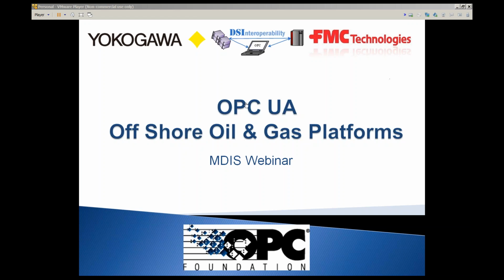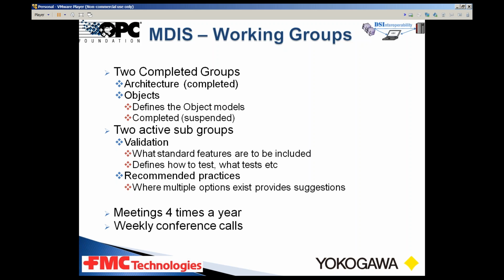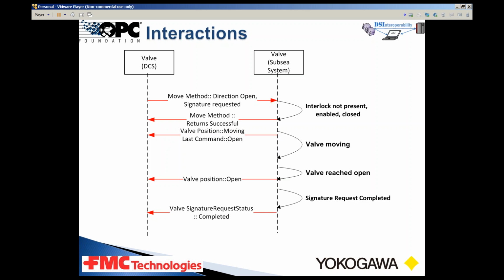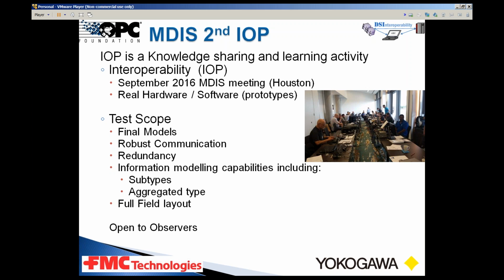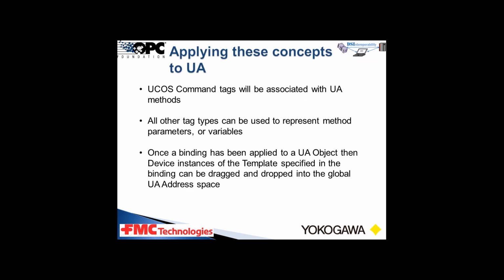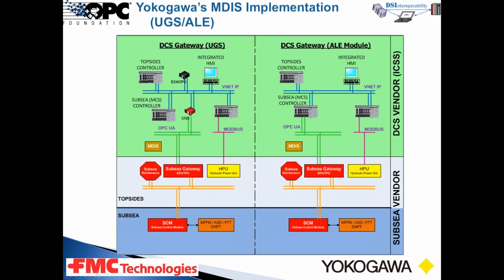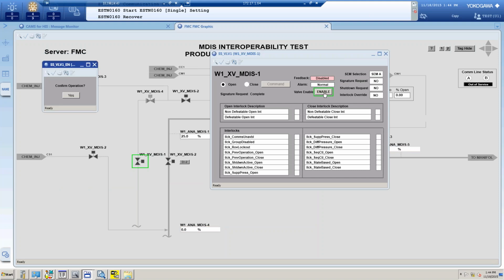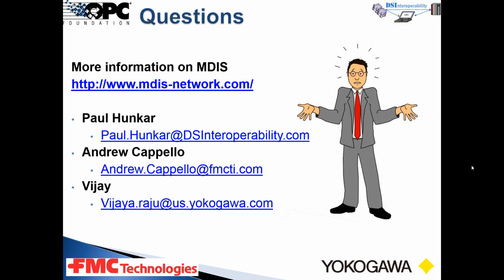Interoperability for Oil & Gas: OPC UA and OffShore platforms MDIS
Interoperability for Oil & Gas industry: The OPC UA MDIS platform standard is an example of how companion specification can provide interoperability while decreasing engineering effort. This webinar provides a brief description of the standard, including key features and current status. It includes a demonstration of the interoperability between subsea vendors and DCS vendors and the efficiencies provide by adoption of the standard.